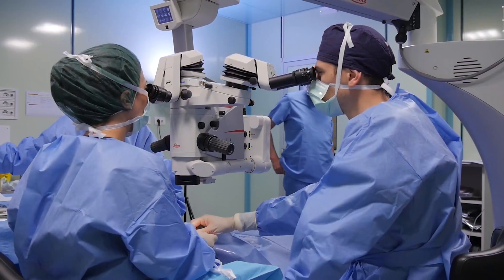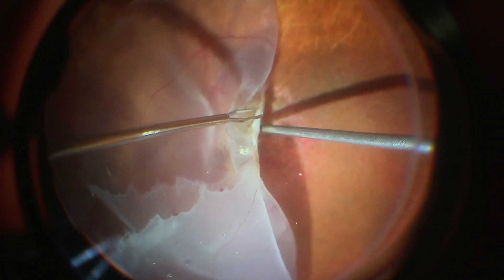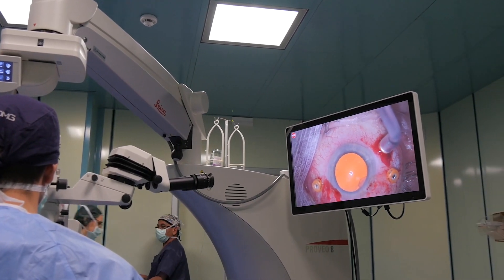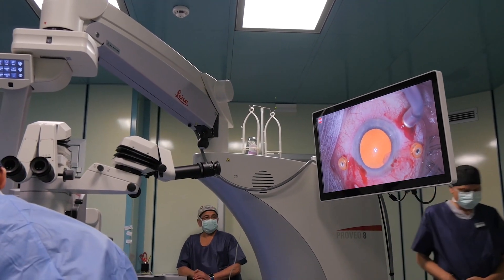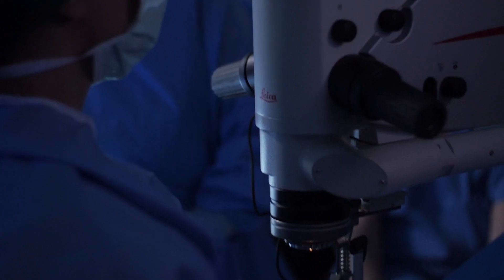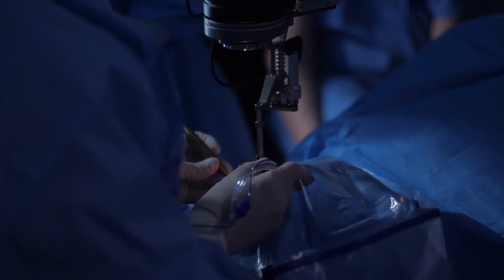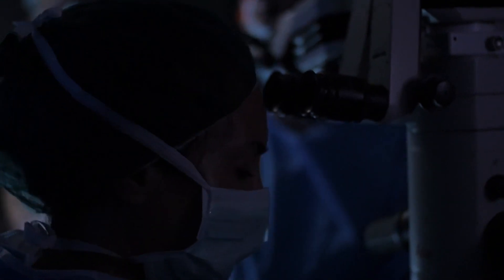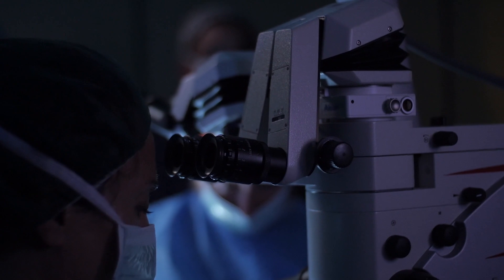Interview with Dr. Parolini: Experience with the Proveo 8 with EnFocus Intraoperative OCT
Interview with Dr. Barabra Parolini, Vitreoretinal Surgeon, Eyecare Clinic, Brescia: Experience with the Proveo 8 Microscope with EnFocus Intraoperative OCT.

00:00 - Introduction
00:44 - Why use the Proveo 8 Microscope
01:21 - Benefits of EnFocus Intraoperative OCT
01:56 - Examples

▬ Learn more ▬▬▬▬▬▬▬▬▬▬▬▬
Proveo 8 microscope